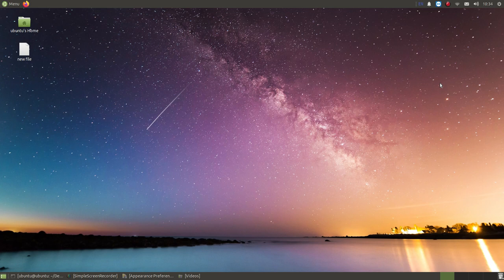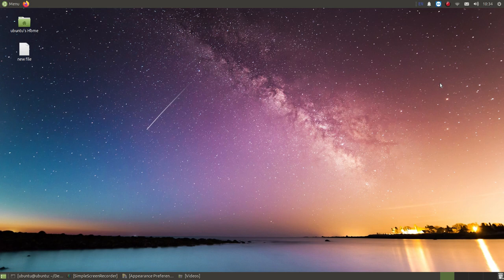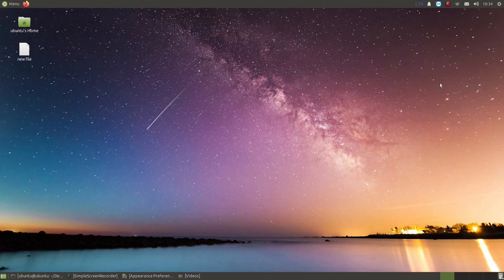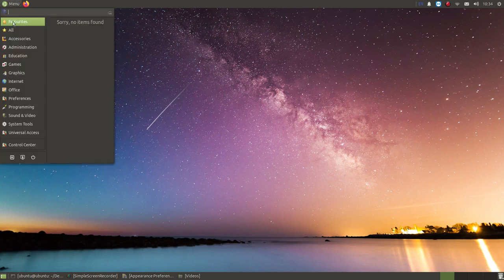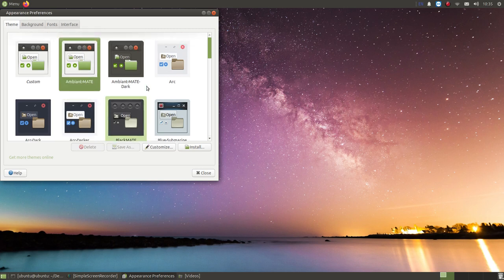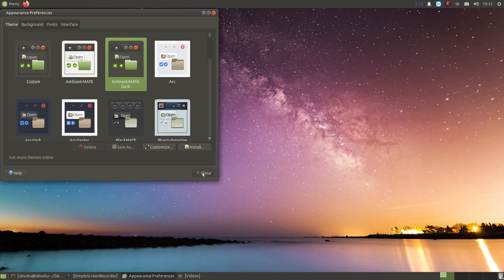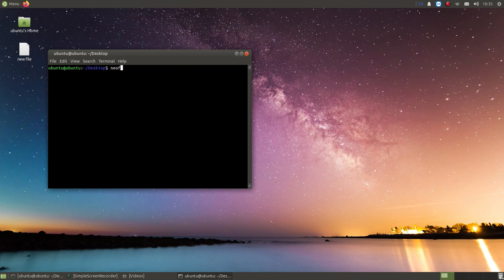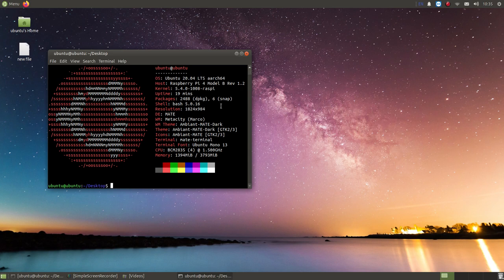Best Desktop Environment for raspberry pi 4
Ubuntu mate desktop is the best for raspberry pi 4 without overclocking.
I am using Ubuntu 20.04 server and Ubuntu mate desktop environment.